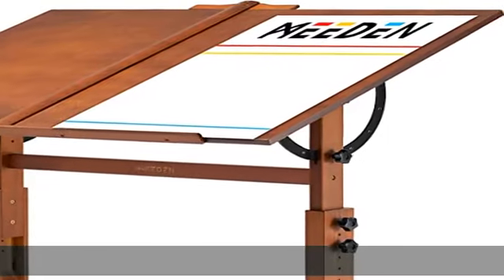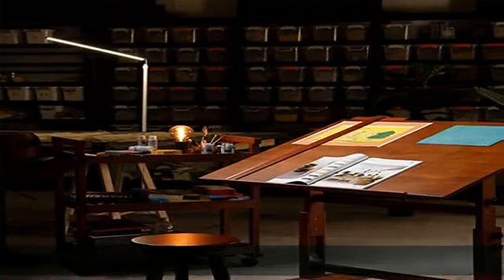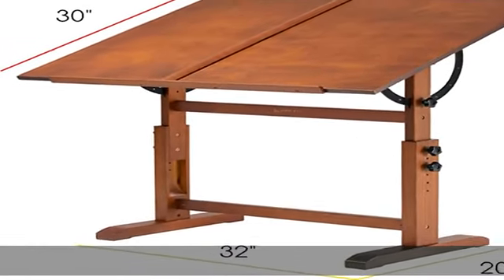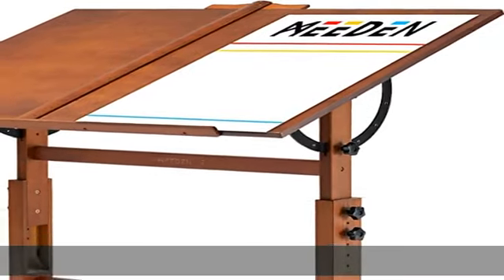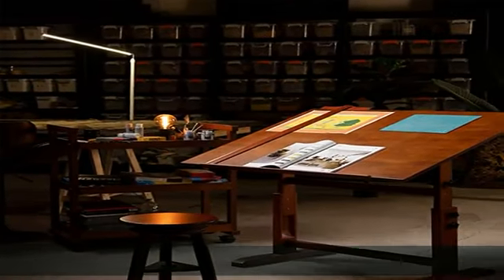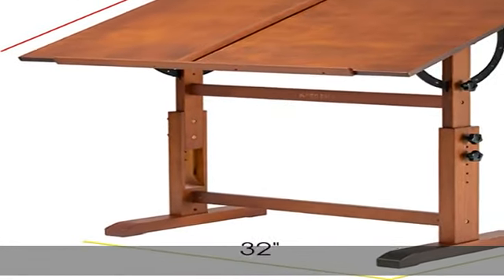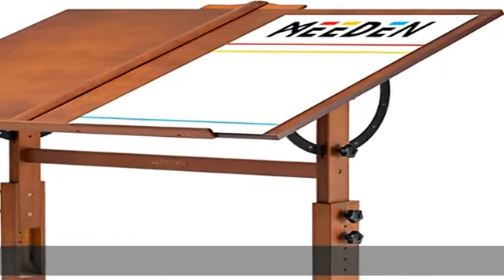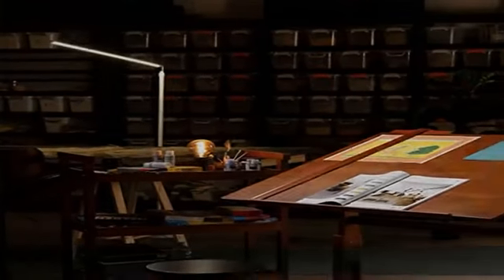MEEDEN Extra Large Wood Drafting Table, Artist Drawing Table with Height Adjustable, Tilting Enlarg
MEEDEN Extra Large Wood Drafting Table, Artist Drawing Table with Height Adjustable, Tilting Enlarge Tabletop & T-Square Ruler, Studio Painting Table & Art Craft Desk for Writing, Walnut Color